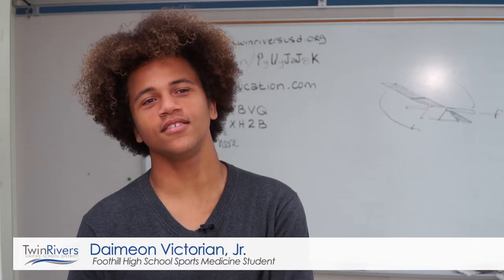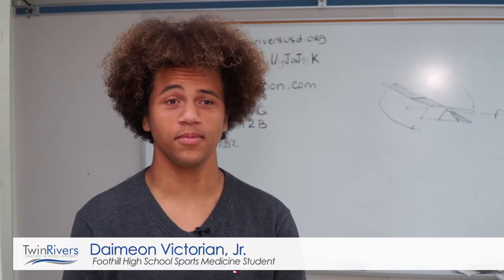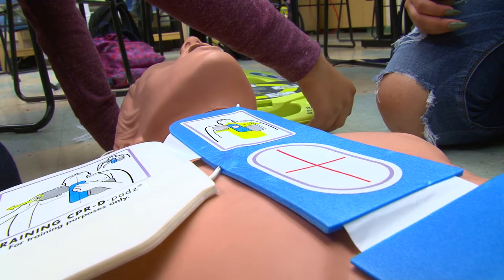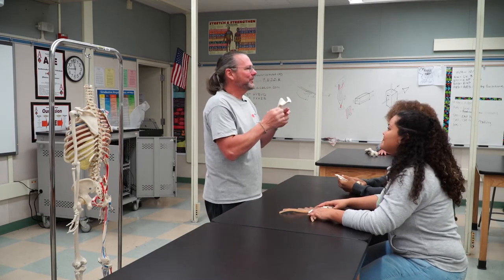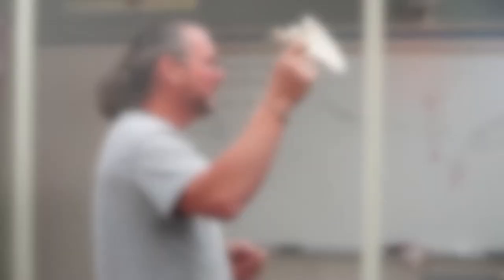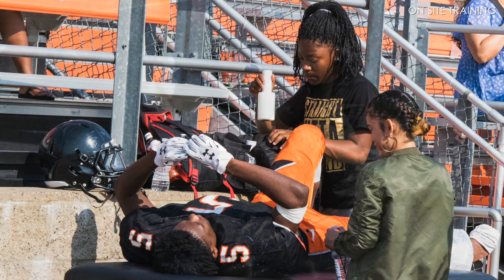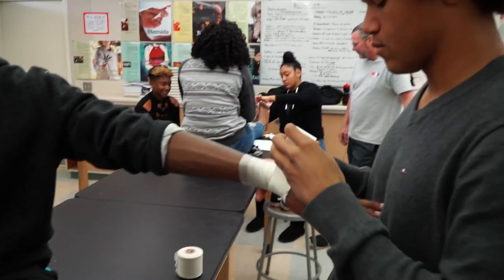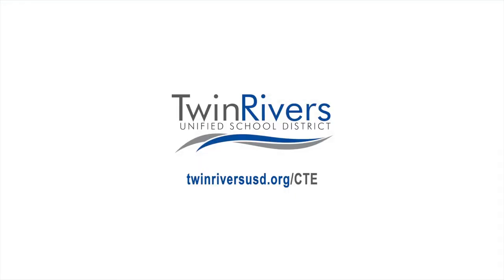SPORTS MEDICINE 2 Pathway at Foothill High School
This video explains what the New Energy pathway is and what Twin Rivers students can expect to learn while taking this class.